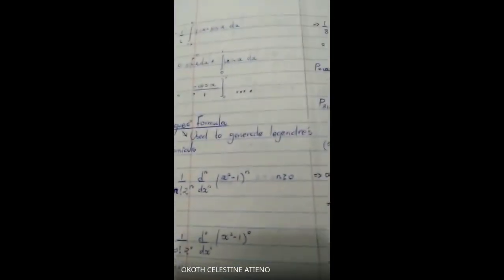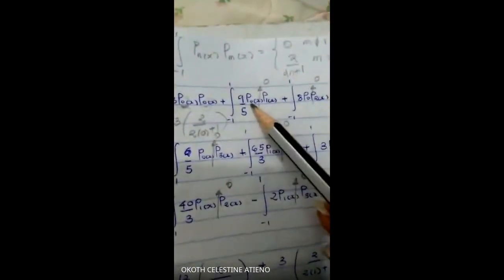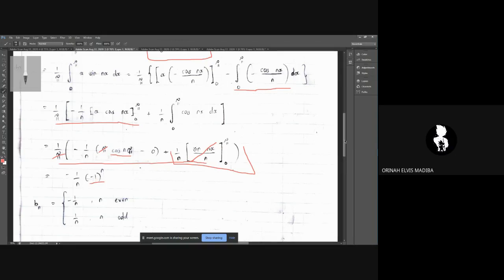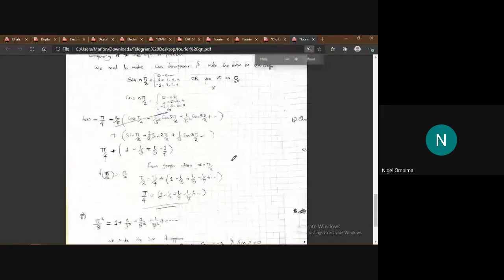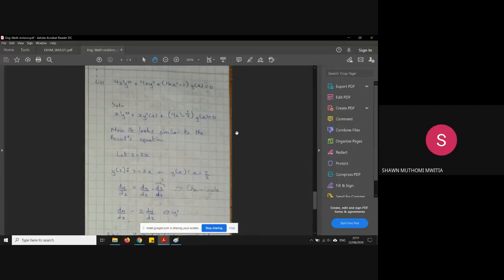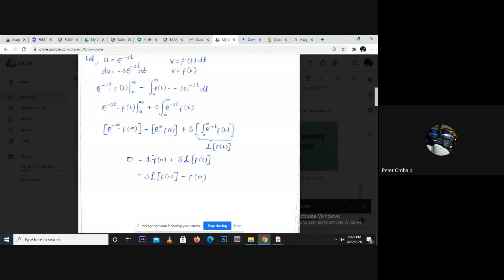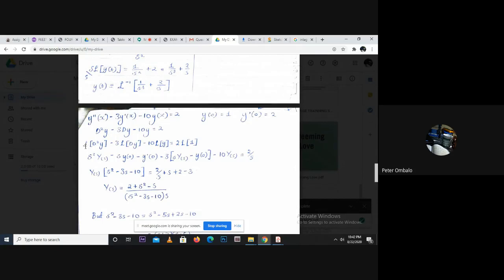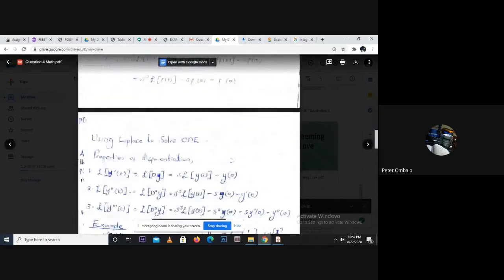Mathematics Discussion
The Google Meet Discussion held on Saturday, 22/8/2020 on the course Mathematics.